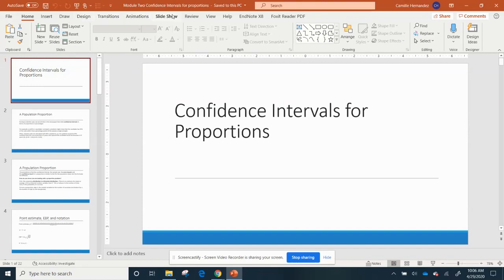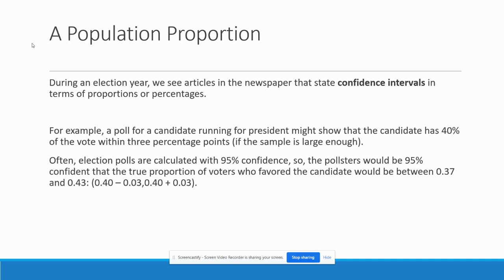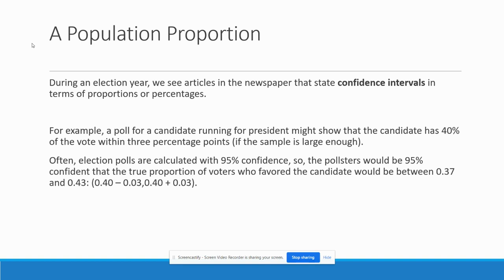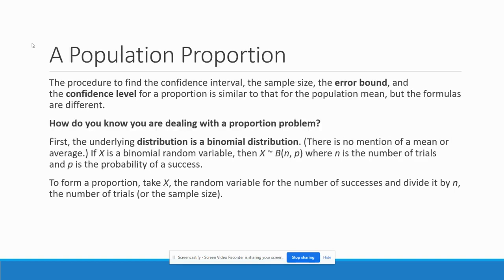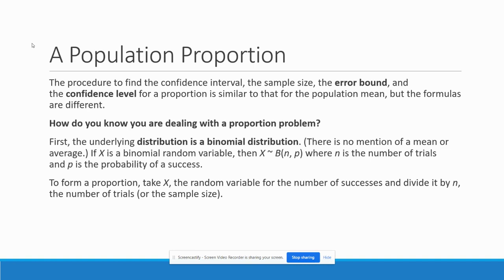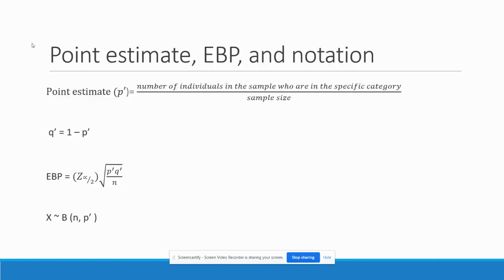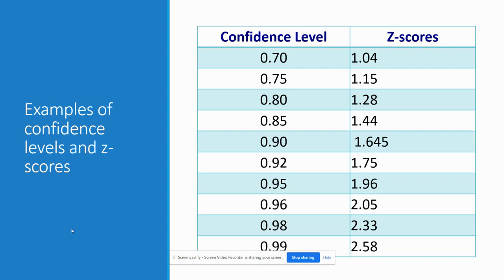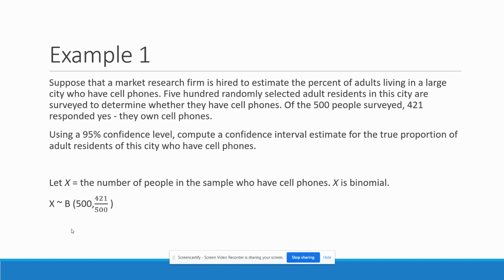Confidence Intervals for Proportions